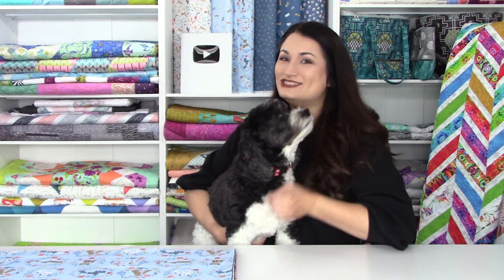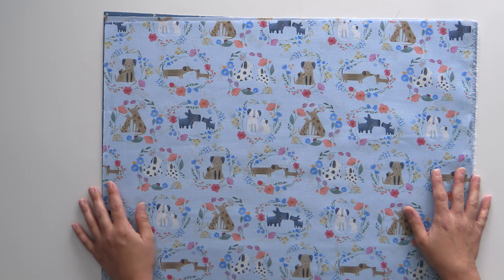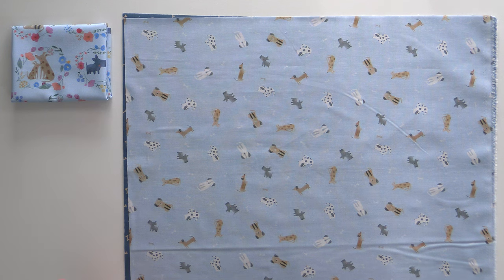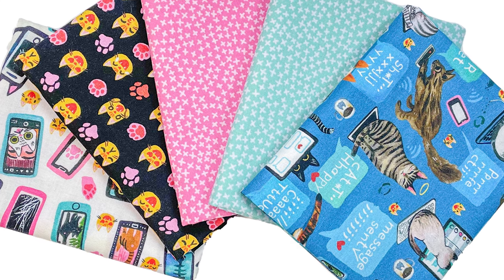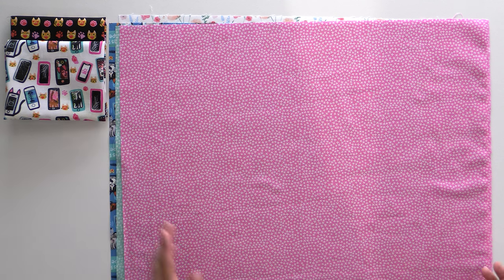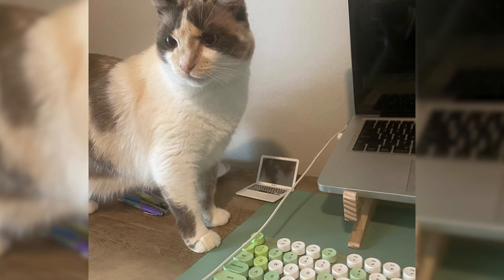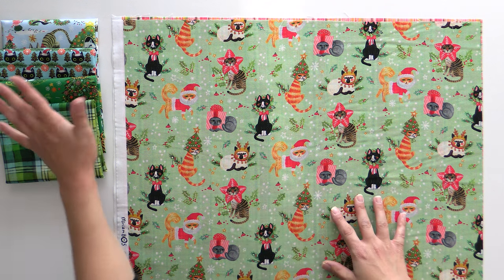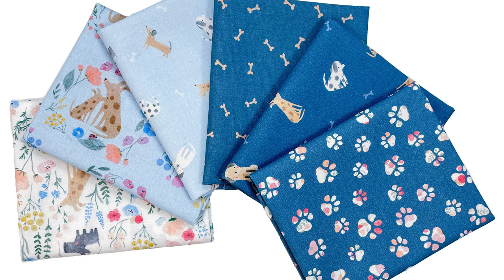New Modern Dog & Cat Fabrics! Perfect for gifts and your stash ...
Today's new arrivals are perfect for the dog and cat lovers in your life! We have three new collections that are dog and cat themed and we have a very special guest to help us show them off, Bentley the Cavachon.

Bentley's momma works at Quilt Addicts Anonymous and he often gets to come into the office with her. He's even got his own food bowl and super soft rug to snooze on while she's folding fat quarters. And don't worry, he's hypoallergenic, doesn't shed and is a very good boy :)

Since Bentley is our guest of honor, we started with Paws & Reflect from Dear Stella, a sweet blue and white line featuring dogs and flowers.

Then we move onto Cat Call, a bright collection featuring kitty cats and all the antics they get up to. Our cat-owning team members LOVED this collection, especially all the cat selfies.

We wrap it up with Not Ameowsed, also from Dear Stella. This collection was expanded on from last year. The original one-fabric collection featured cats that were very unhappy to be wearing Christmas-themed hats. This year's collection expands on that to feature six prints so you can come up with plenty of holiday-themed kitty projects.